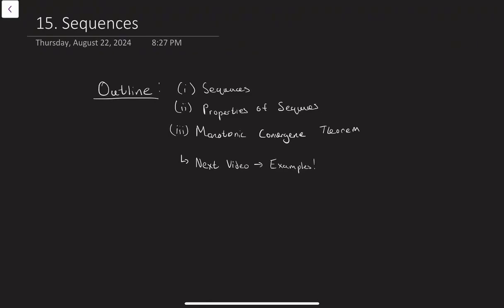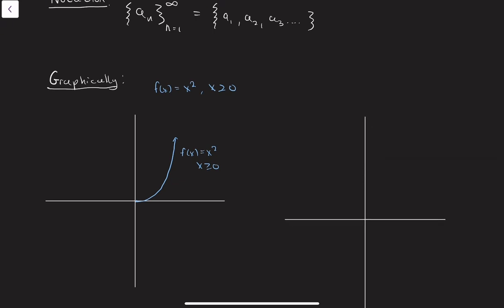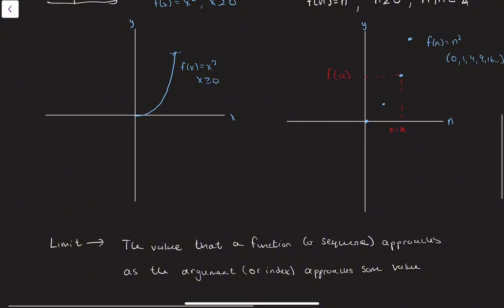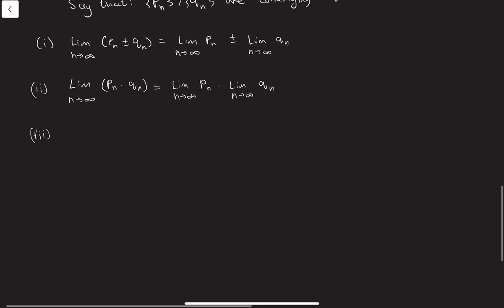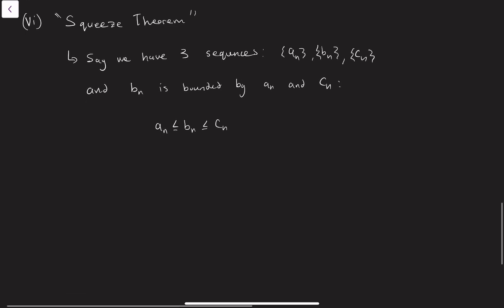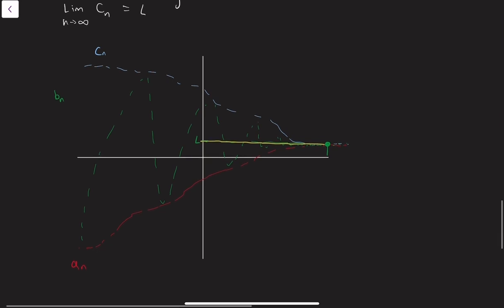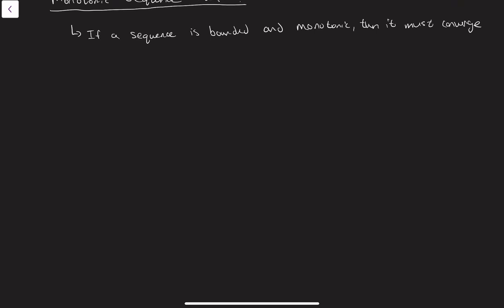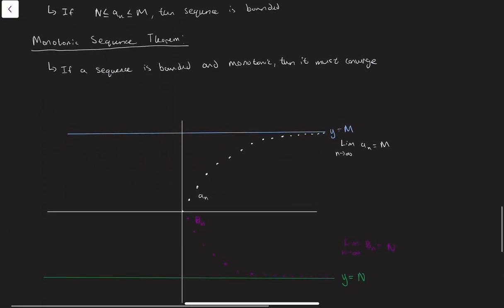Calculus 1: Sequences and Convergence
Introductory Calculus 1: Sequences and Convergence